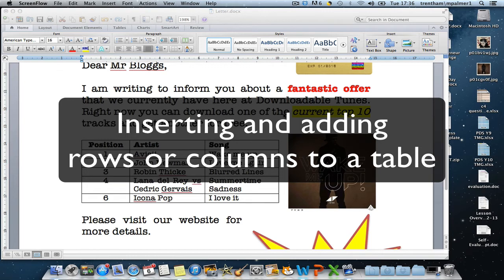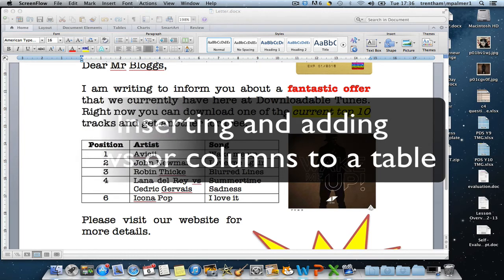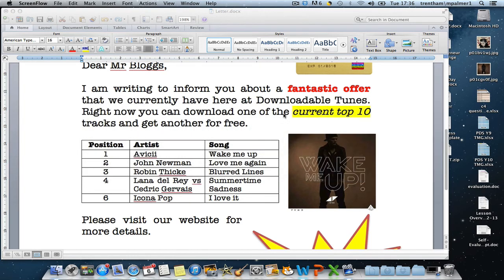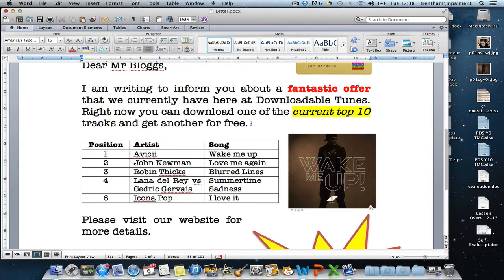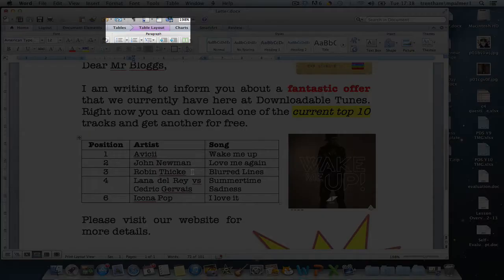5 Inserting and delting rows and columns from a table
How to insert and delete rows and columns from a table in word 2011 on a mac.